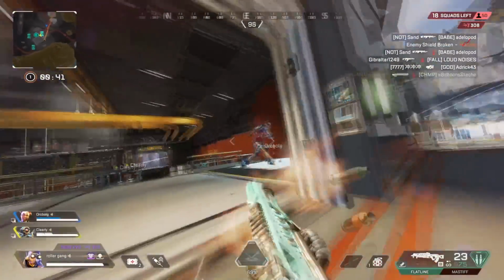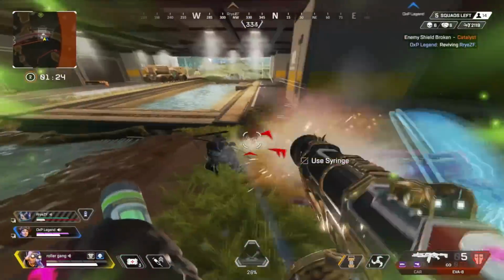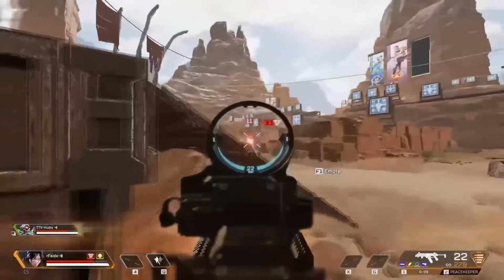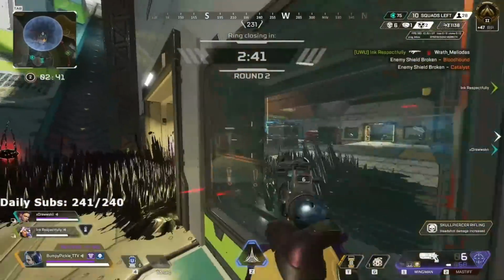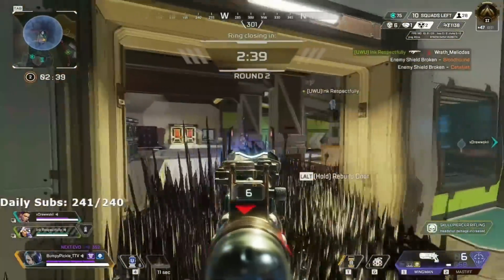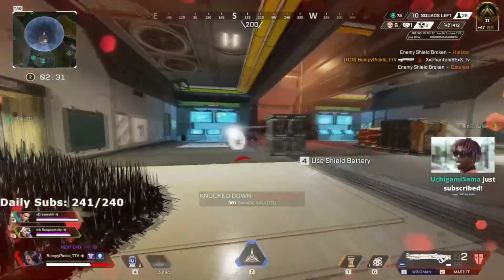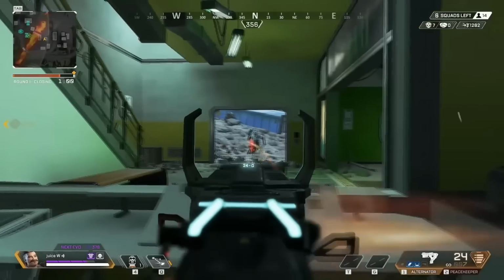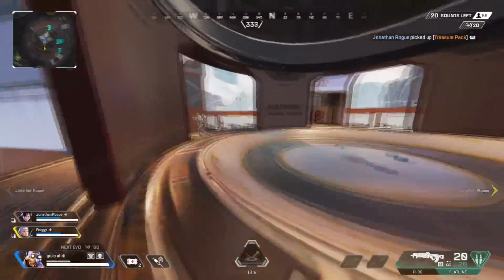Faide's quick slide: uses and some implementations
00:00 - 00:21 Introduction
00:21 - 00:45 quick tutorial
00:45 - 02:32 implementations and uses
02:32 outro